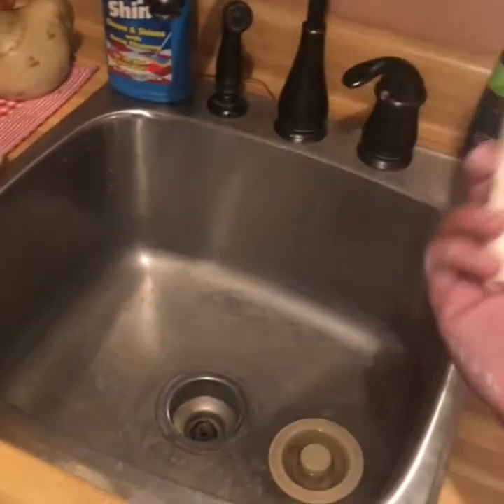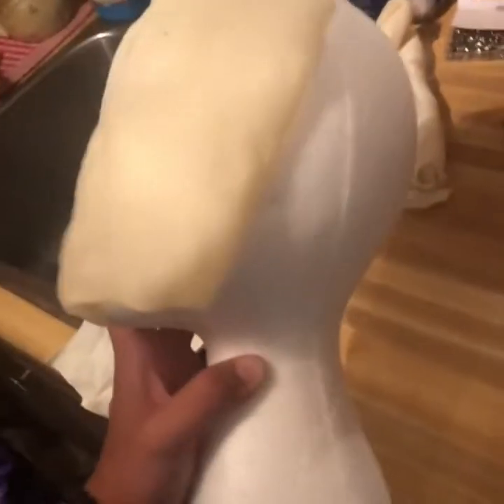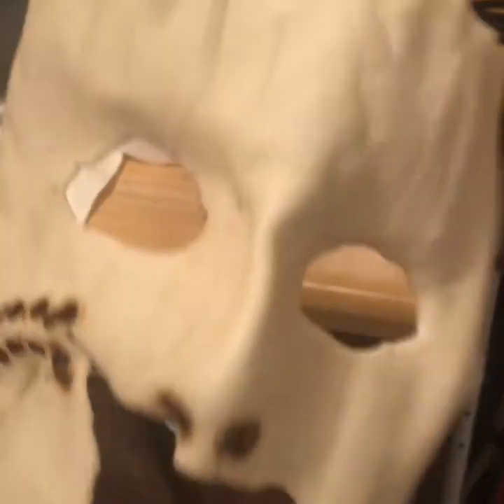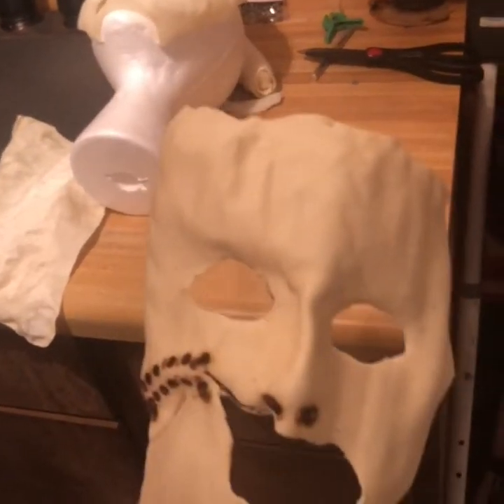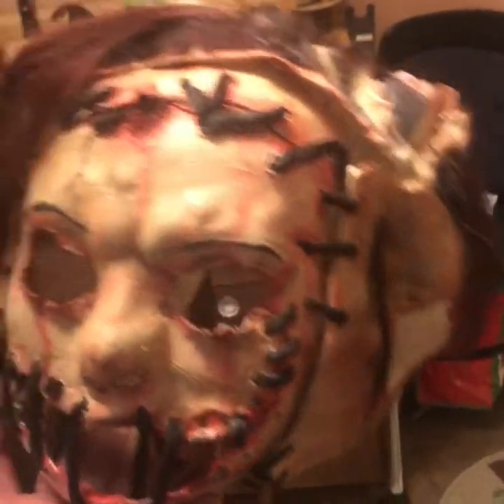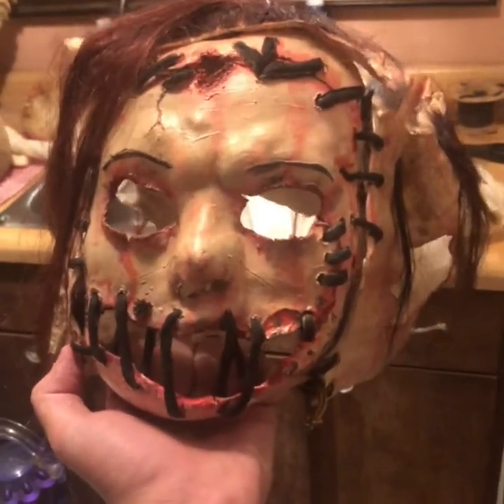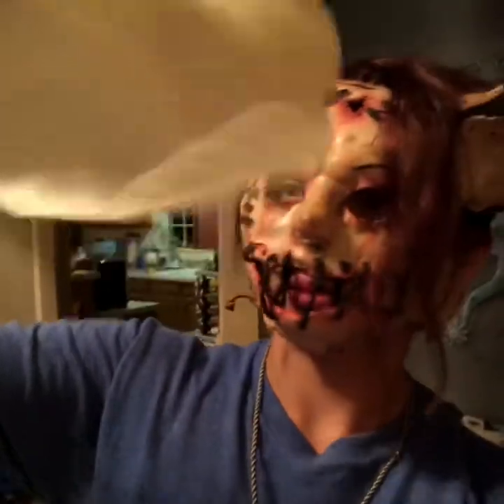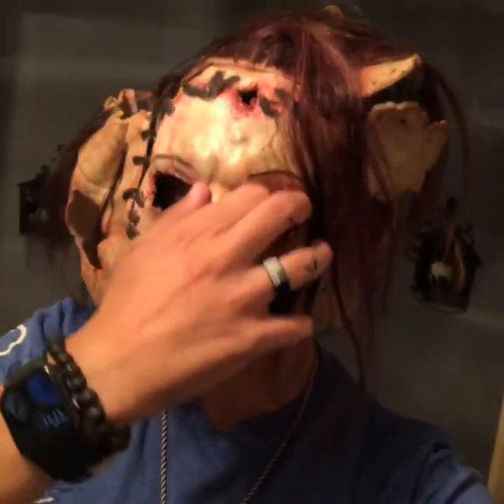How to make your own leather face mask in just a few easy steps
Thought I would make this video to help anyone who wants to learn how to make there own leather face mask. If anyone want me to make a certain video on how I do some of my art work just post it in the comments and I will work on it!